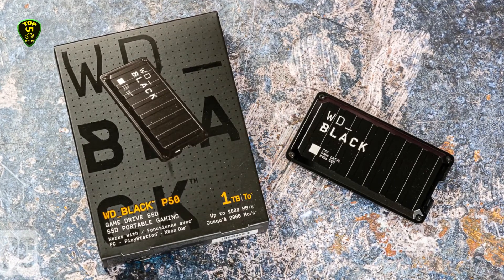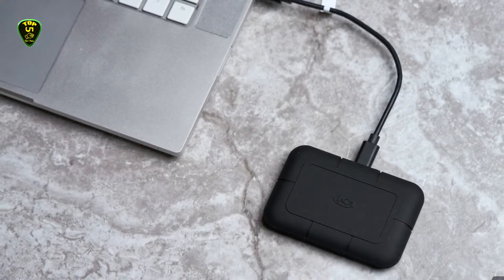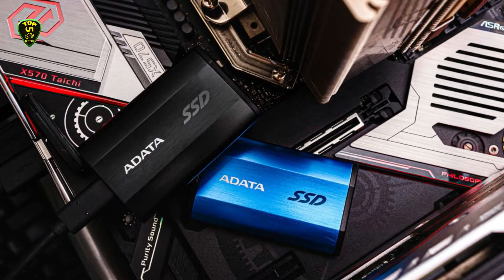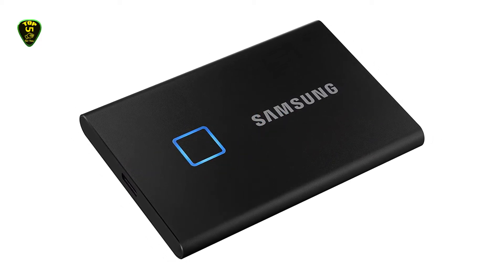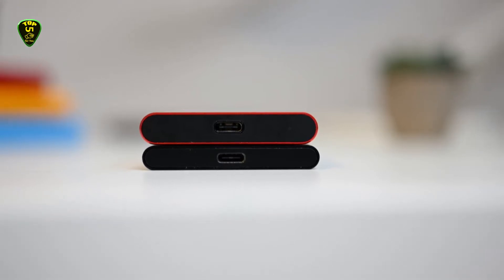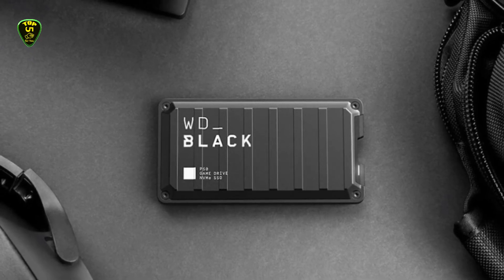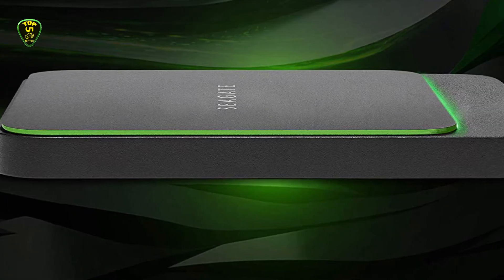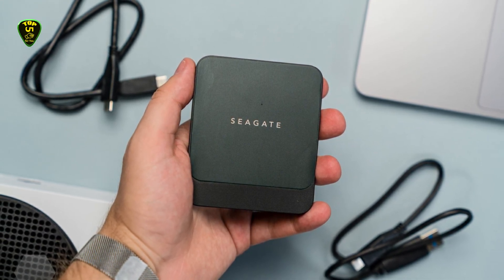Best External SSDs 2022 | Top 5 Best External Solid State Drive 2022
► Best External SSD 2022

Links for Amazon US
►5: LaCie Rugged SSD Pro
►4: ADATA SE800 External SSD
►3: SAMSUNG T7 Touch SSD
►2: WD Black P50 Game SSD
►1: Seagate BarraCuda Fast SSD

Time Stemps:
0:00 INTRO
0:18 05 BEST SSD FOR VIDEOGRAPHER
2:07 04 BEST UNIVERSAL
3:50 03 BEST SSD WITH SENSOR
5:47 02 BEST SSD FOR GAMING
7:41 01 BEST OVER-ALL
9:20 OUTRO

Unless you're splurging on a high-end model, most new computers don't come with much storage space they usually have 256 or 512 gigabytes. Game consoles today come with 1-terabyte drives (which is roughly 1,000GB), but the drives max out easily if you don't regularly take games off the drive as you acquire more. One way to manage it all is to find the best external SSD for your needs.

A traditional hard drive that uses "old" hard drive technology is adequate for the majority of users, thanks to speedier USB-C and USB 3.0 (as well as 3.1/3.2) interfaces. Prices have dropped significantly in the last few years, with even mega-capacity models tipping the scales at 5TB but costing just over $100. A solid-state drive doesn't have moving parts and has up to four times faster read speeds, but it costs a lot more per gigabyte. With those caveats noted, our current top picks for the best external SSDs are below.
►Top 5: Best Photo Stick 2021